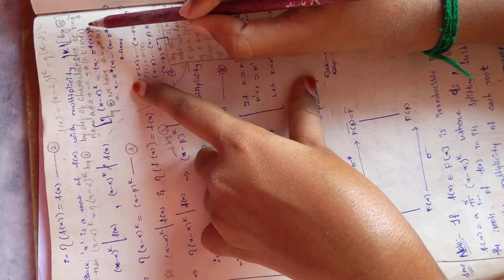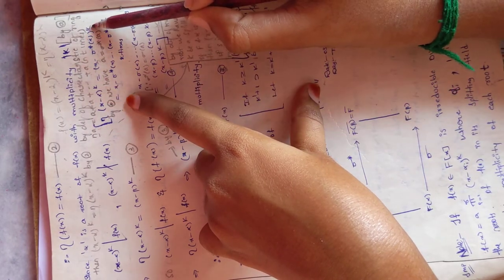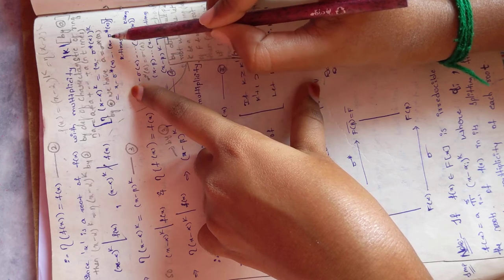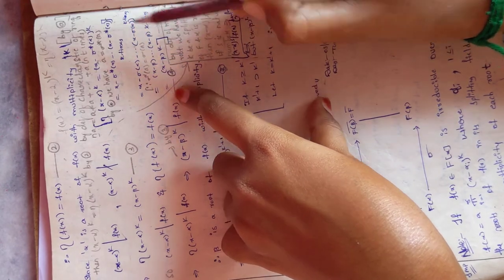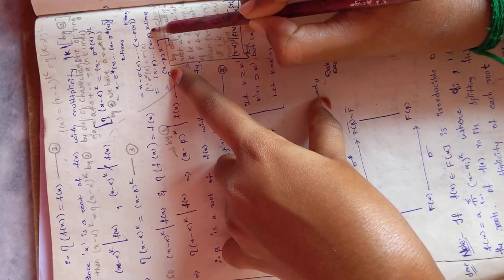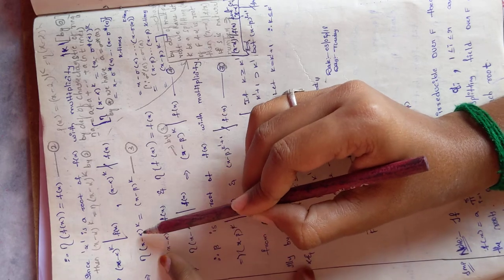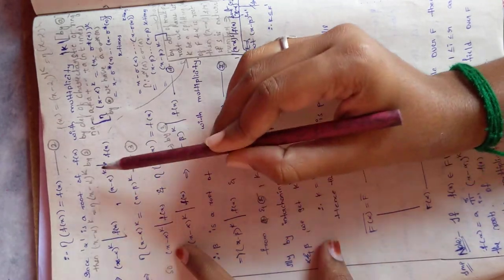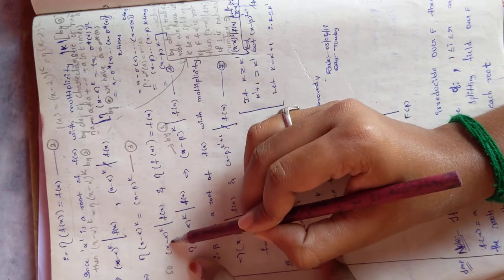Theorem based on multiplicity of a root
Important theorem